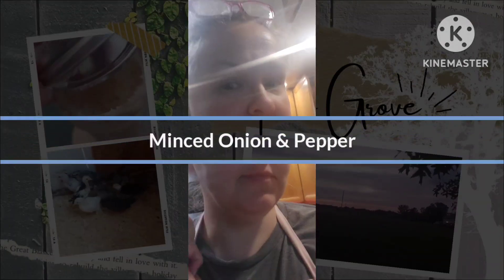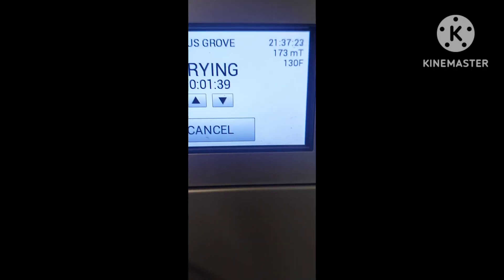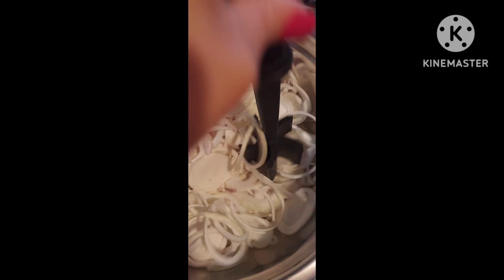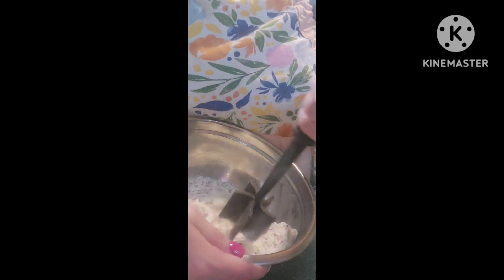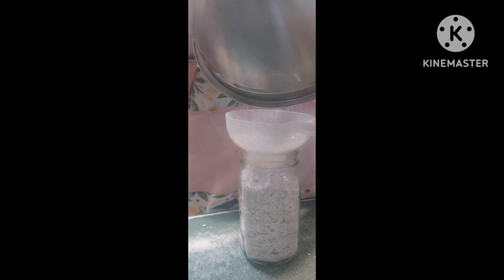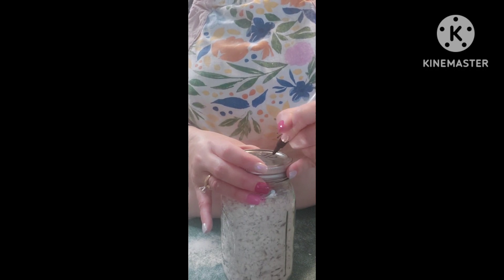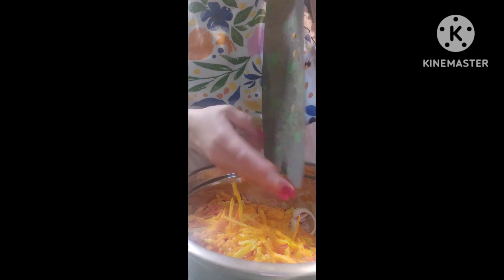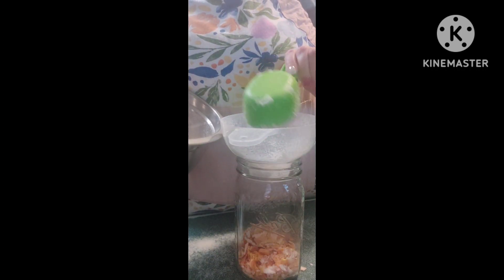Extra produce...don't waste it!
Did you know you can make your own onion powder or minced onion? No preservatives, just the good stuff!